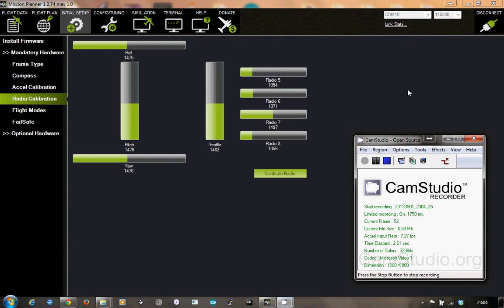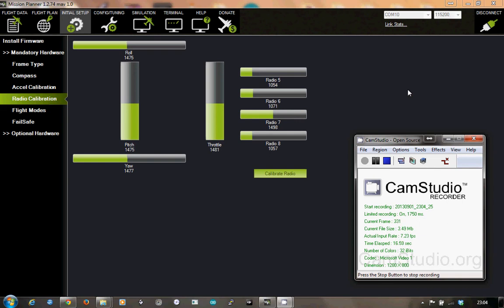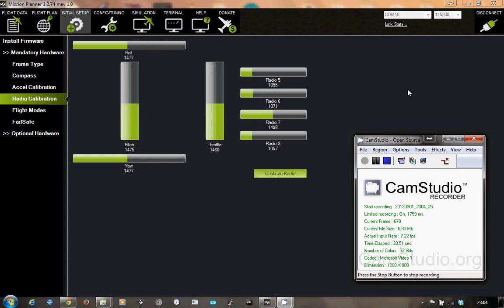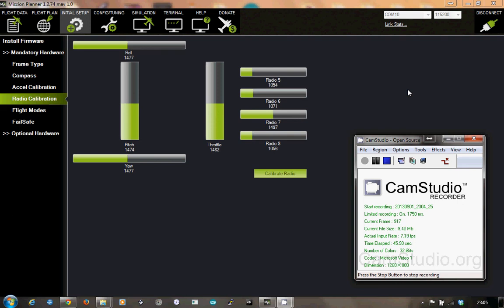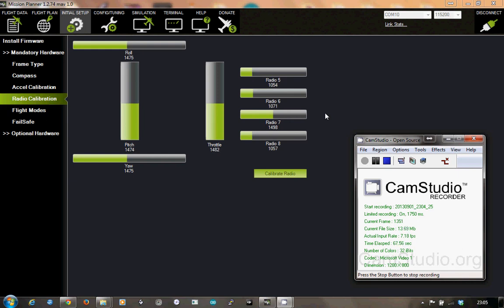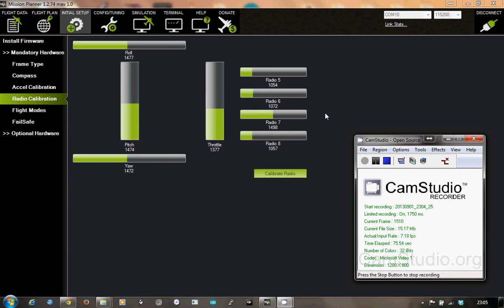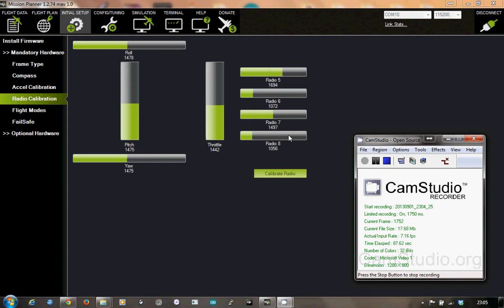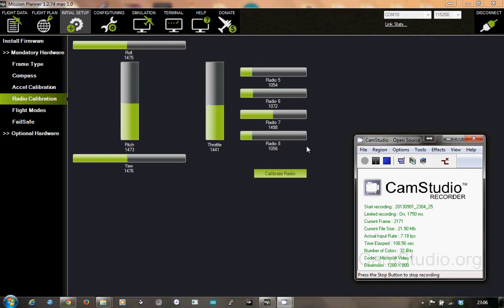Response to Randy - I see different PPMEncoder behaviour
Here is a video of what happens on my set up. See comments to your video also.